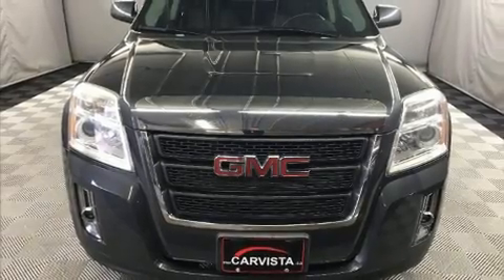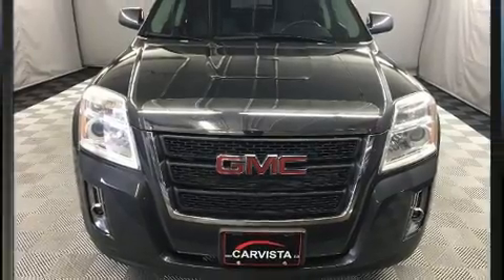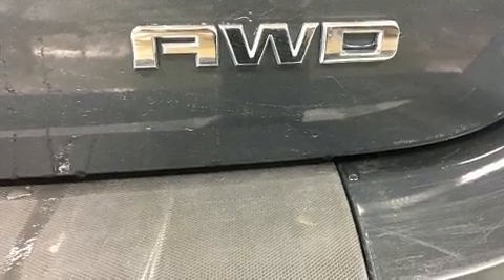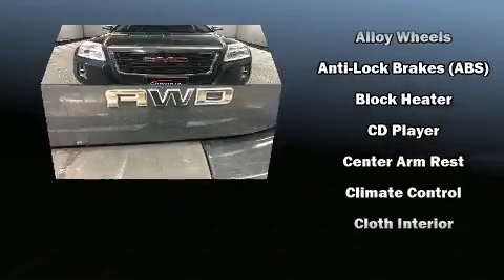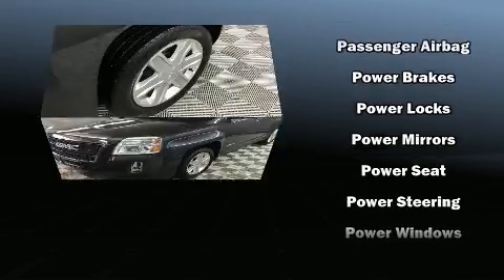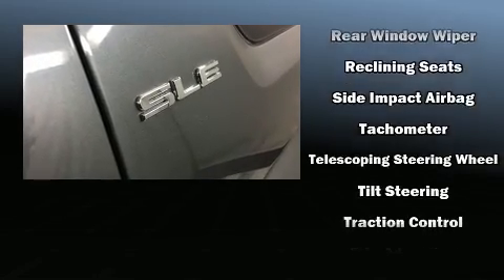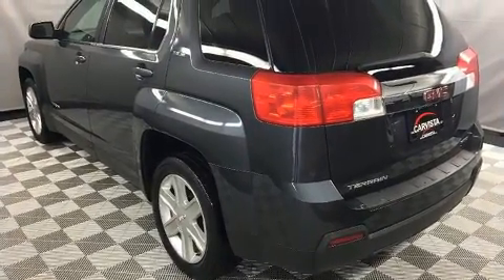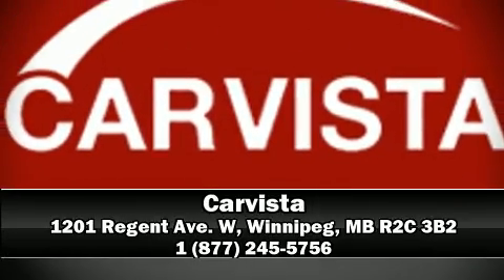2011 GMC Terrain SLE-2 -LOCAL VEHICLE/NO ACCIDENTS-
Carvista
1201 Regent Ave. W

Here's a great deal on a 2011 GMC Terrain. It's equipped with tons of terrific amenities, but it won't break your budget. Such as remote keyless entry, delay-off headlights, 1-touch window functionality, a tachometer, a trip computer, power windows, cruise control, and air conditioning. You and your passengers will enjoy the stereo system, which includes a CD player with MP3 capability, steering wheel mounted audio controls, and 8 speakers, providing excellent sound throughout the cabin. Safety equipment has been integrated throughout, including: head curtain airbags, front side impact airbags, traction control, brake assist, a panic alarm, onStar, and 4 wheel disc brakes with ABS. When road conditions become unpredictable, rely on all wheel drive to maintain outstanding control. Our knowledgeable sales staff is available to answer any questions that you might have. They'll work with you to find the right vehicle at a price you can afford. Come on in and take a test drive!